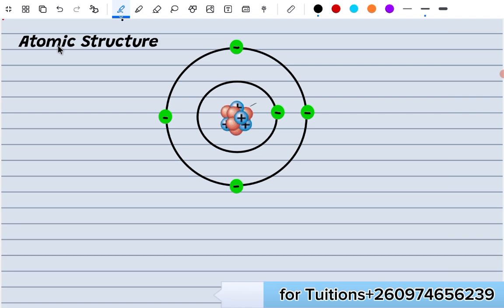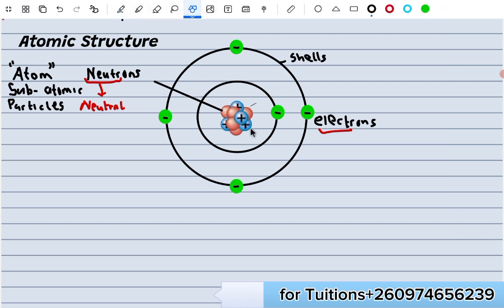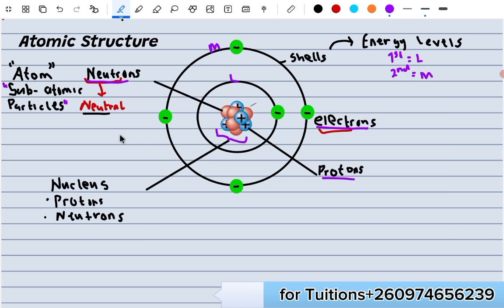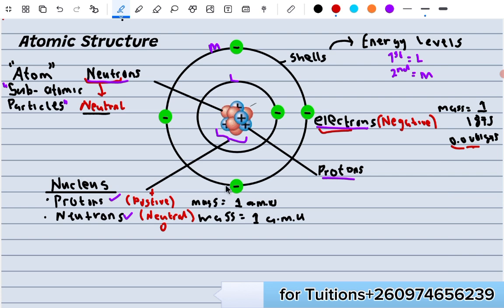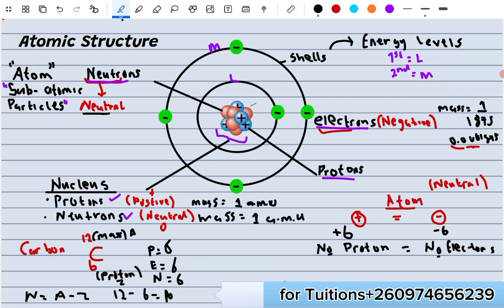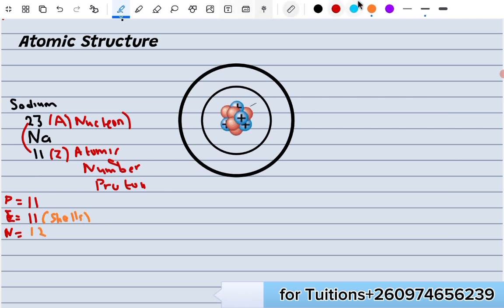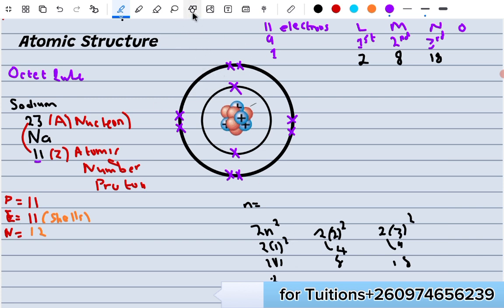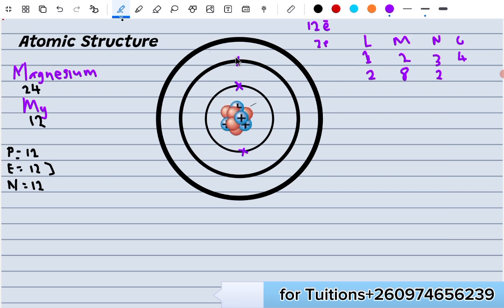Chemistry G10 : Atomic Structure || Well Explained